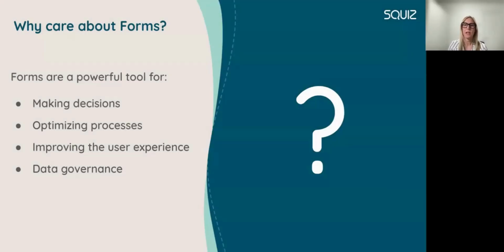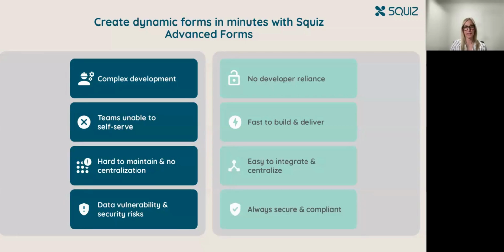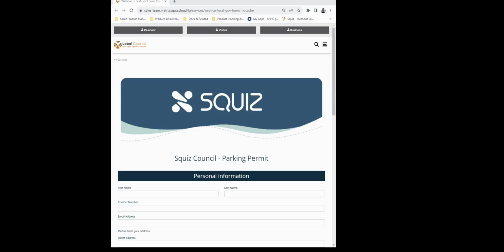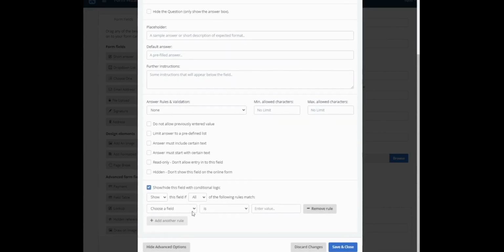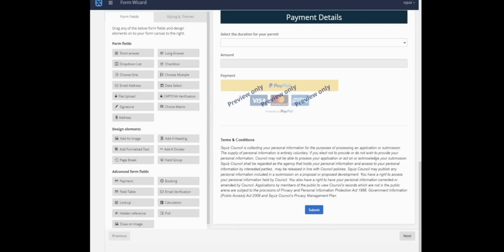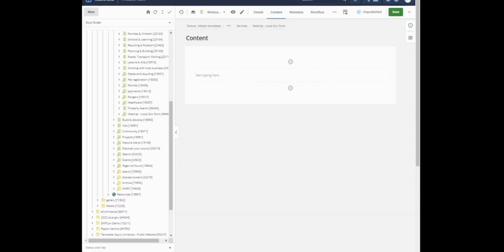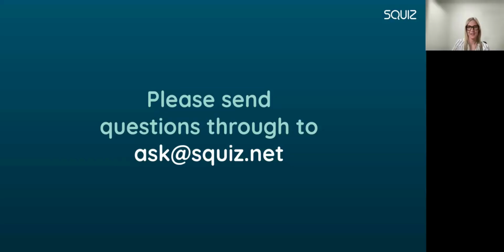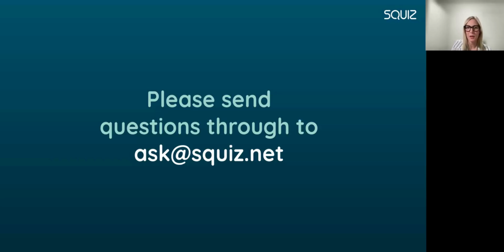Advanced Forms webinar – EMEA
Build dynamic forms in minutes. Without code.

Do any of these challenges sound familiar?

- Complex and costly development.
- Marketers are often unable to spin up forms without developer help.
- Lack of governance, Hard to maintain & no centralization.
- Off-the-shelf form solutions can be hard to integrate and maintain.
- All leading to data vulnerability & security risks.

A better way forward: Squiz's new Advanced Forms!

Advanced Forms is for everyone in your business (even your non-technical team). You can craft customizable forms, without code in minutes.

Squiz Chief Product Officer Julie Brettle, Eugene Mok, Product Manager, and Leonie May, Senior Product Marketing Manager live demo the product in this webinar.

Whether you're a seasoned marketer or in charge of digital experiences, learn how Squiz's Advanced Forms streamlines form creation and management to provide meaningful customer experiences.